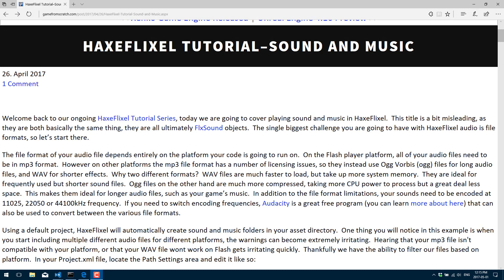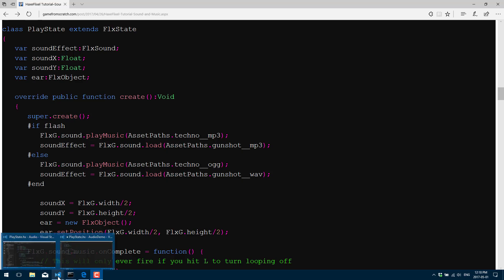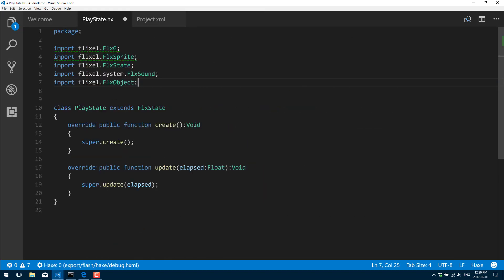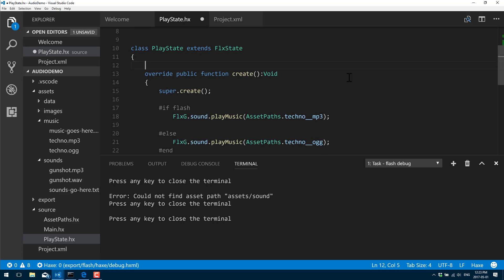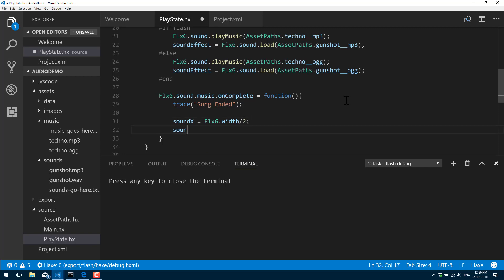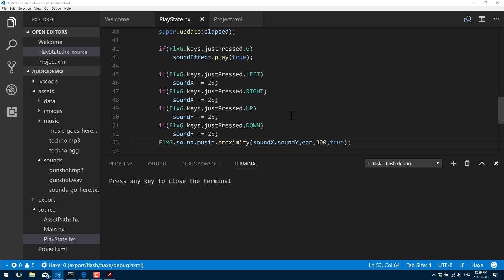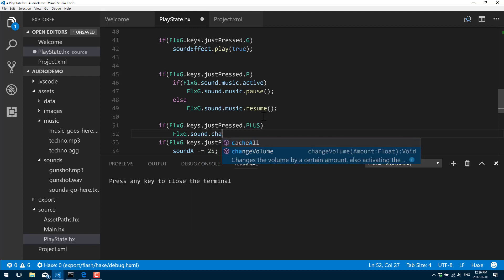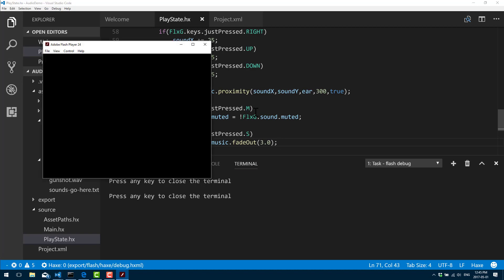8. Sound and Music -- Haxe and HaxeFlixel Tutorial Series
In this tutorial we look at playing back sound and music in HaxeFlixel, including sound effects, music, positional audio and more.